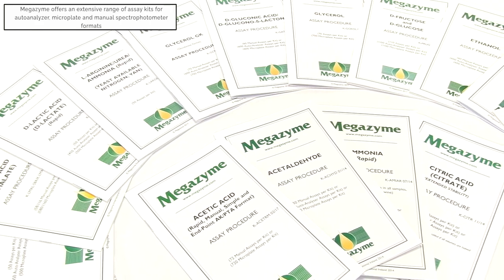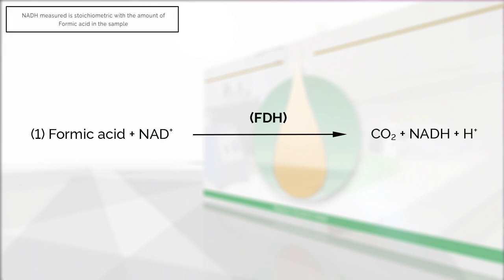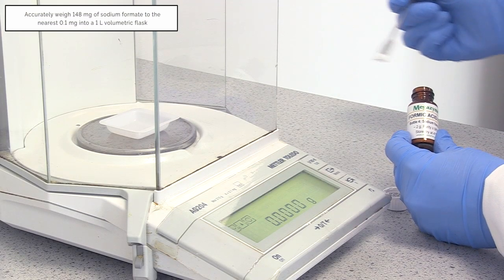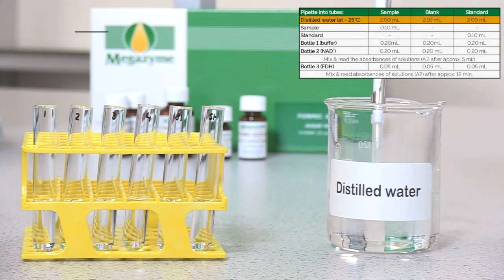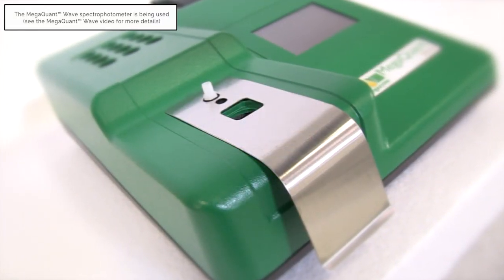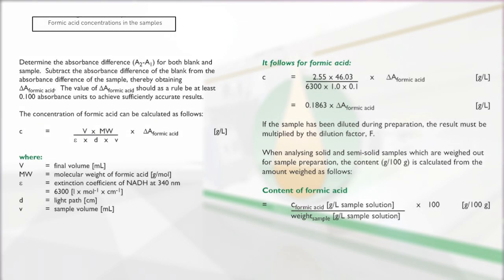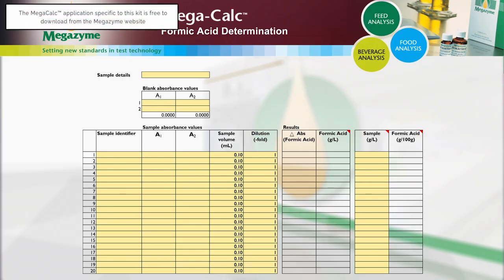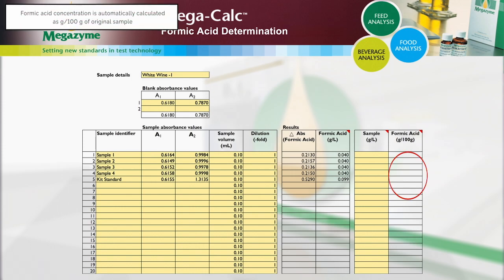Formic Acid (formate) Video Protocol with K-FORM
Megazyme's K-FORM assay kit offers specific and rapid measurement and analysis of formic acid (formate) in a wide range of samples, from the food industry to biofuels and biorefining. Chapters below:

00:05  Introduction
00:49  Principle
01:18  Reagent Preparation
02:50  Procedure
05:18  Calculation

This video will talk you through the assay principle and procedure, and explain how to perform the necessary calculations. The method is based on a formate dehydrogenase reaction and uses a manual spectrophotometer format.